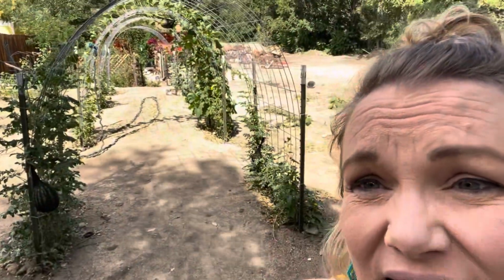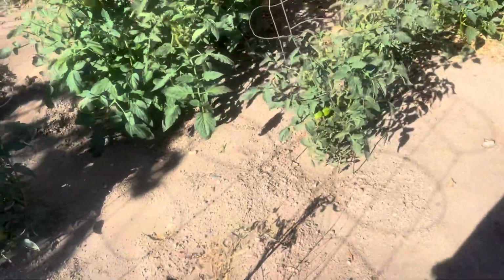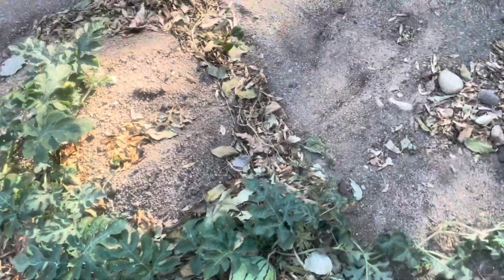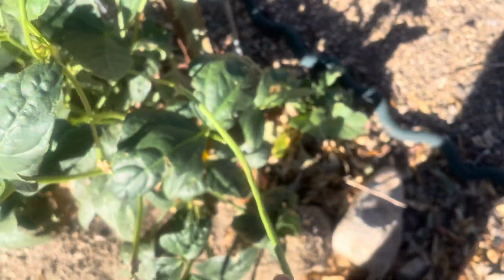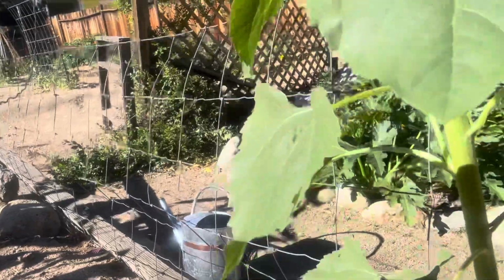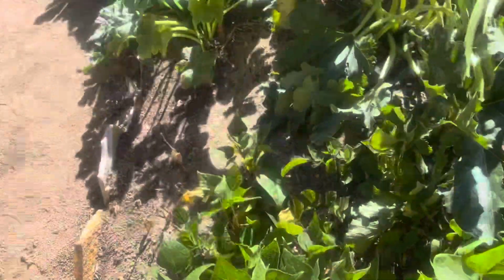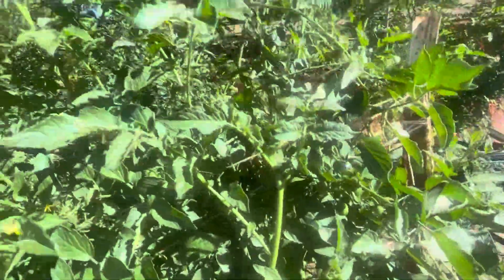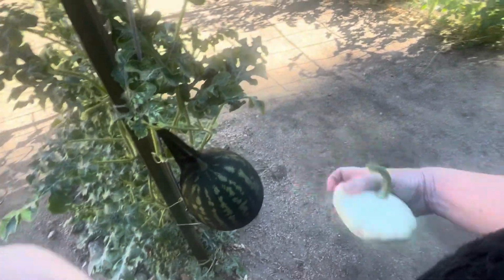Garden Tour - 9/7/23 |Week 6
Support Native Owned businesses ♥️

Grow Organics (home of the pink sunflower)